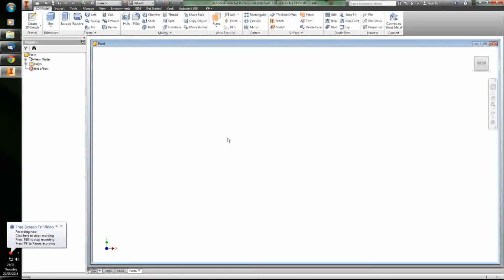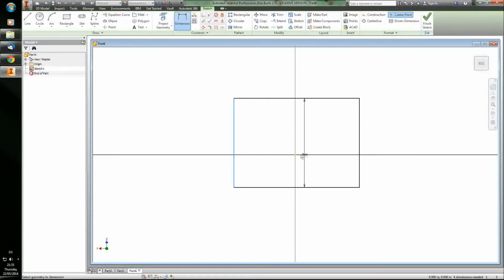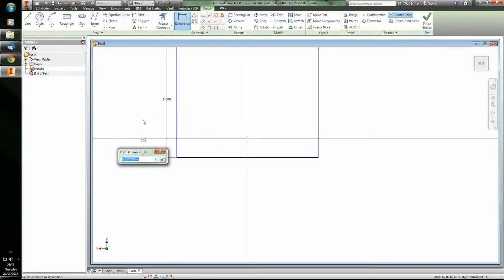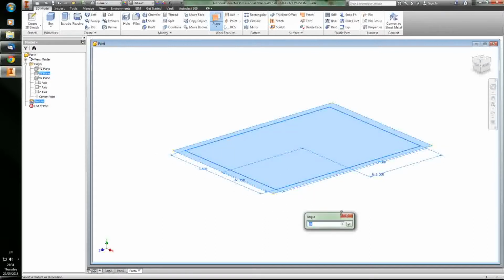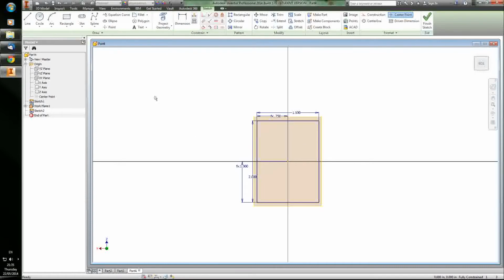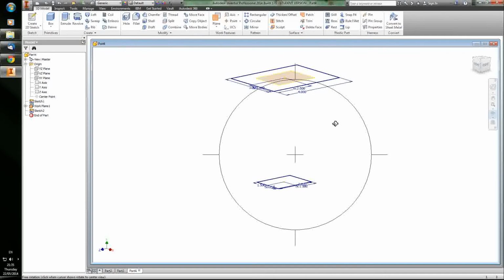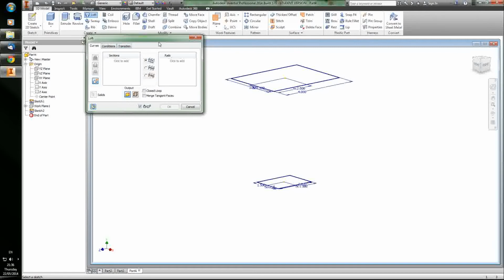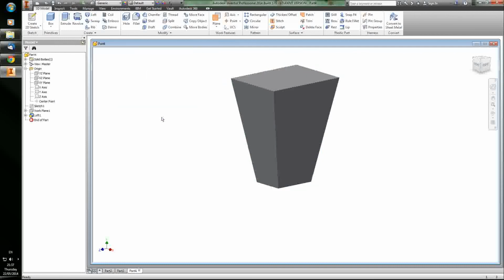Autodesk Inventor 2014 Loft Feature basic Tutorial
I show some basics of using the Loft Feature in Autodesk Inventor 2014